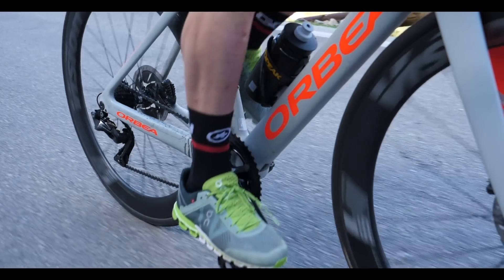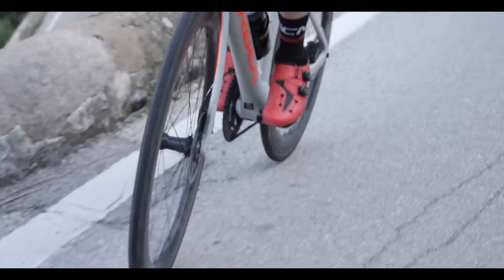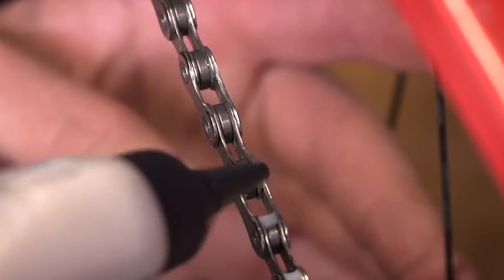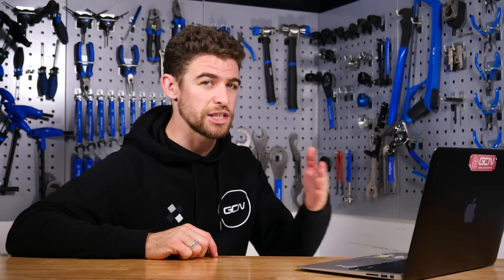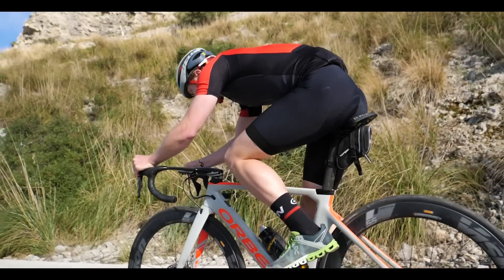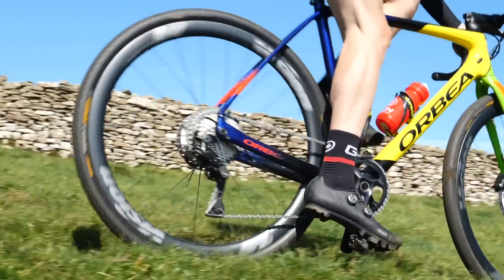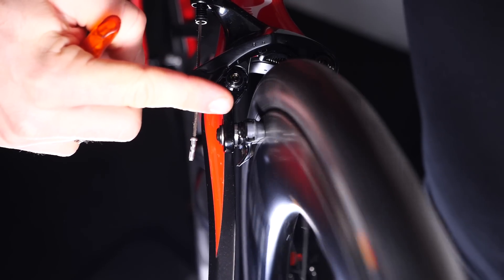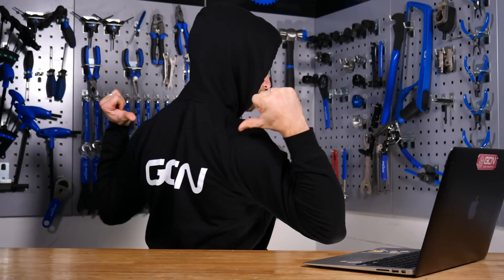Can You Swap Your Suspension Fork For A Rigid One? | GCN Tech Clinic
Will replacing your suspension fork with a rigid one ruin your geometry? Which chainring will let you run both 10 and 11 speed groupsets. Can any chainset run a 34 tooth inner ring? Chris is in the workshop to answer all these questions and more 🔧

If you'd like to contribute captions and video info in your language, here's the

ES_Jungle (Instrumental Version) - Tilden Parc.mp3